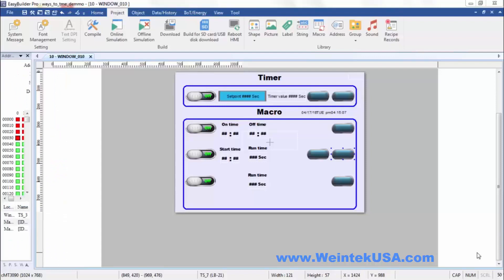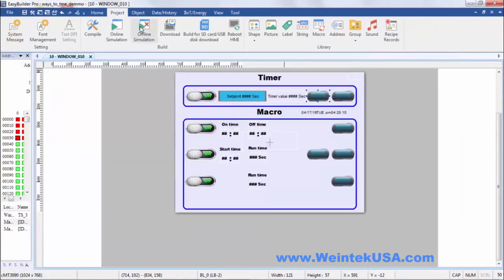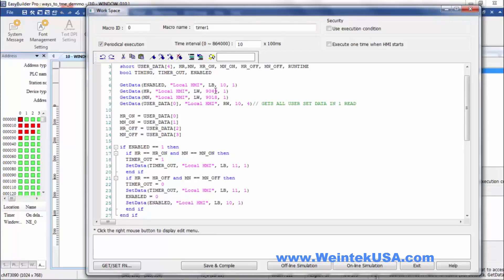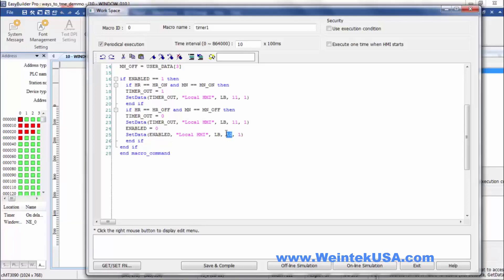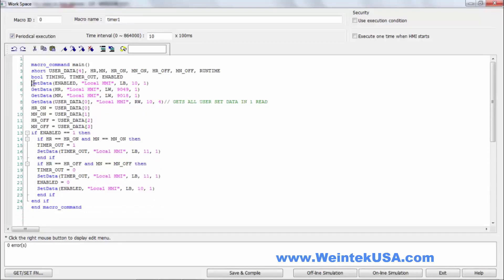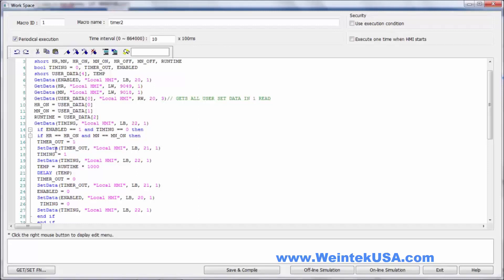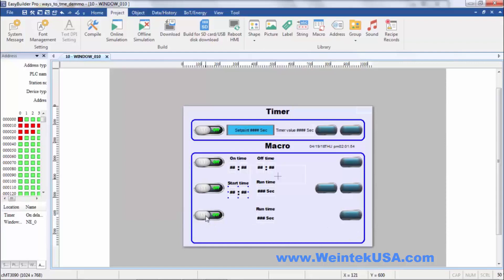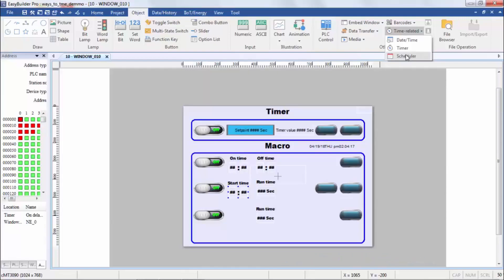Basic HMI Timer/Macro Methods with Weintek’s EasyBuilder Pro Software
Timer object is a switch that can be used to control the mode to count time.

0:00 - Introduction
0:49 - Timer: On delay
2:58 - Demonstration
3:33 - Timer: Macro-1
7:41 - Demonstration
8:55 - Timer: Macro-2
14:13 - Demonstration
15:44 - Timer: Macro-3
17:16 - Demonstration

Timer object uses the following 6 variables.
Input bit (IN) -  Bit, Measurement bit (TI)l,  Output bit (Q), Preset time (PT), Elapsed time (ET), & Reset bit (R).

To start, click the Timer icon on the toolbar to open the property dialog box.

Note: If use cMT Series, clicking the Timer icon on the toolbar will open the Timer managing window, click [New] to configure.

Period 1: When the IN turns ON, TI turns ON and the ET starts counting. The Q remains OFF.

Period 2: When the ET equals to the PT, the TI turns OFF and the Q turns ON.

Period 3: When the IN turns OFF, the Q turns OFF and the ET is reset to 0.

Period 4: When the IN turns ON, the TI turns ON and the ET starts counting. The Q remains OFF.

Period 5: Turns IN OFF before the ET reaches the PT, the TI turns OFF, and the ET is reset to 0. Since the ET doesn’t reach the PT, the Q remains OFF.

Please see chapter 13.30 of our manual for more details. You can download our manual and EasyBuilder Pro for free